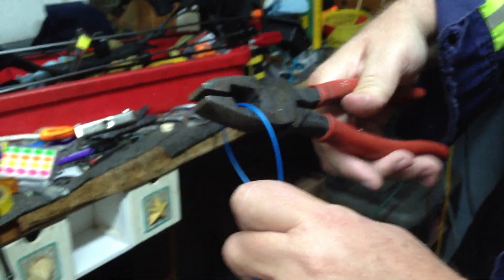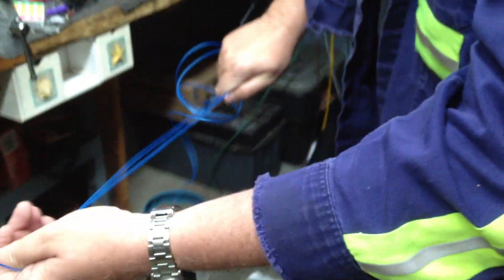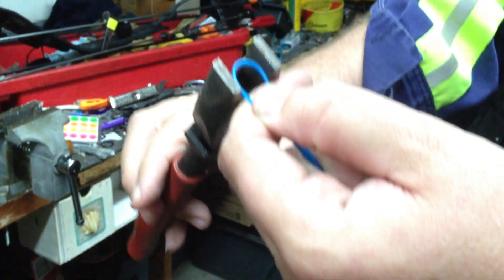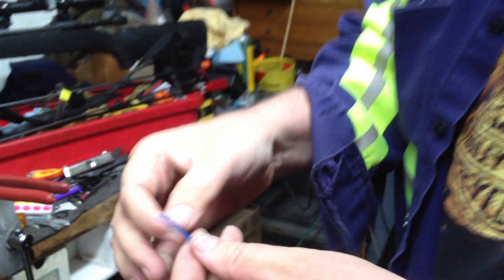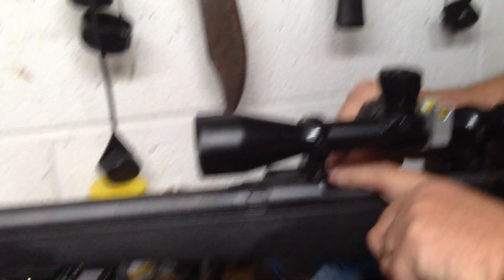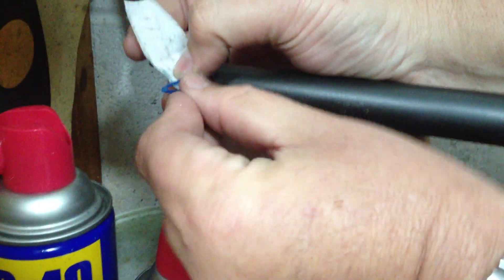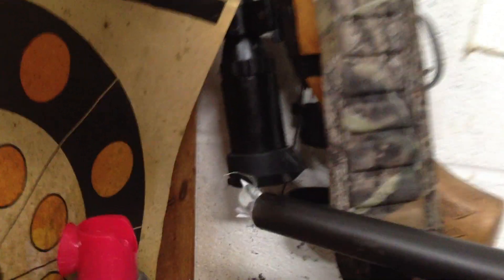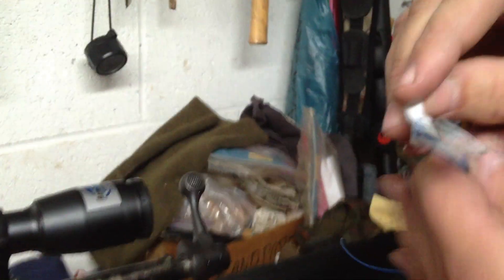field carry bore cleaning jig, made from weed-eater line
this video will show you how very easily make a bore cleaning jig from string trimmer (weed-eater) line.  This works especially well for .22 semi-auto rifles--just insert the jig thought the chamber end of the barrel... no need to run a cleaning rod down the muzzle of the gun.